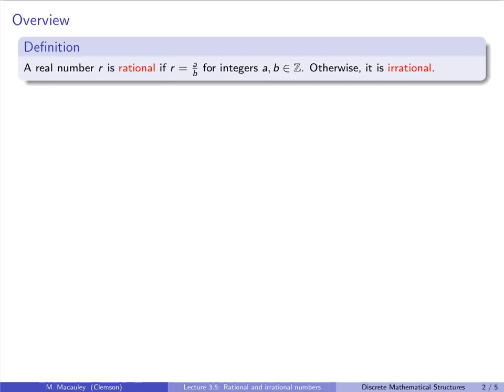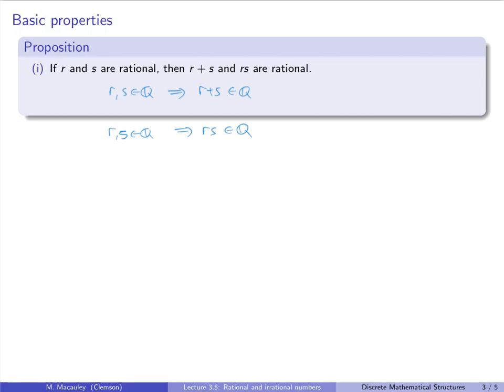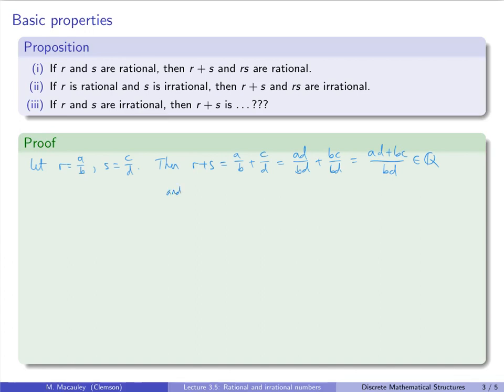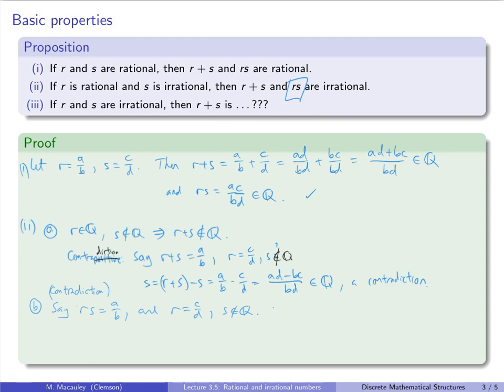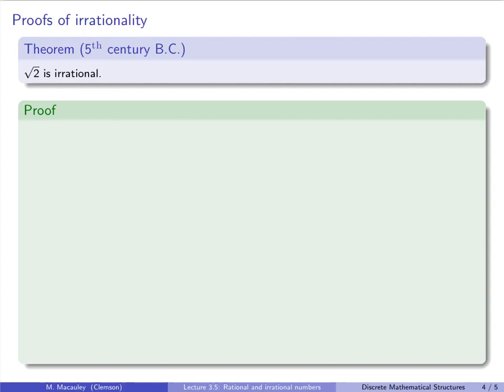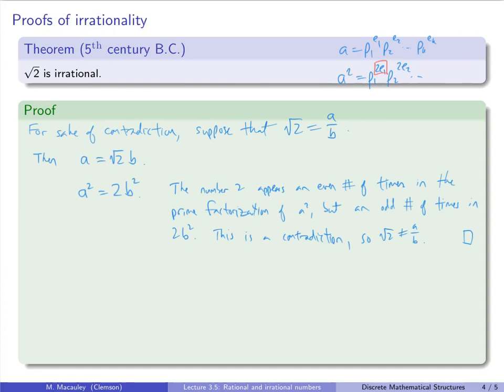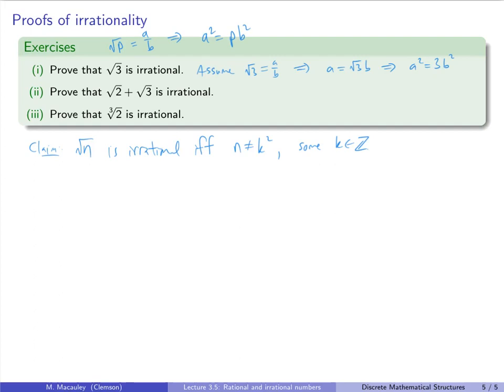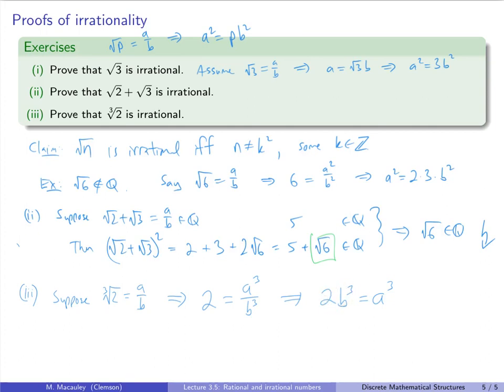Discrete Mathematical Structures, Lecture 3.5: Rational and irrational numbers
A real number x is rational if it can be written as a quotient x=a/b of integers, and irrational otherwise. We show how to prove basic properties such as how the sum and product of two rational numbers is rational, but a (nonzero) rational added or multiplied to an irrational number yields an irrational. We show how the ancient Greeks proved that the square root of 2 is irrational, and how this can be extended to prove the irrationality of other numbers.